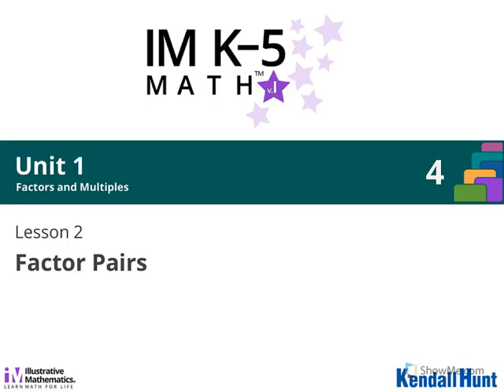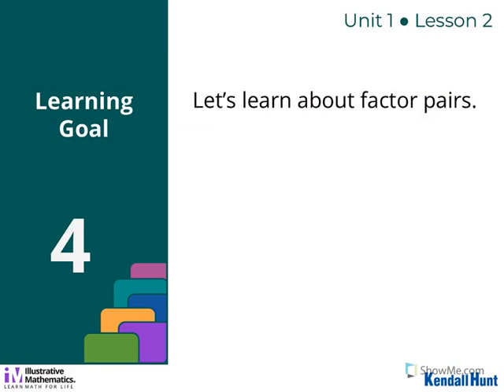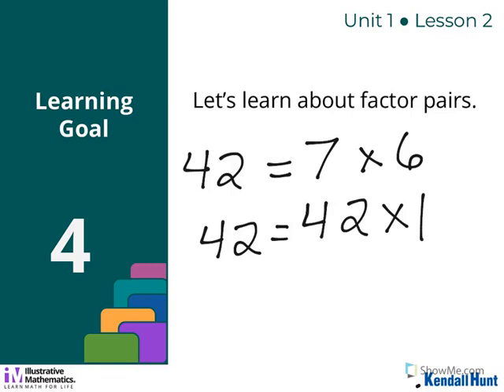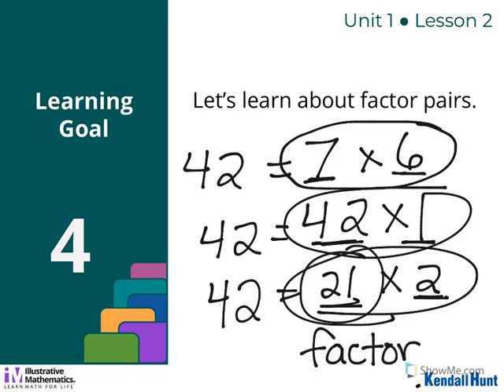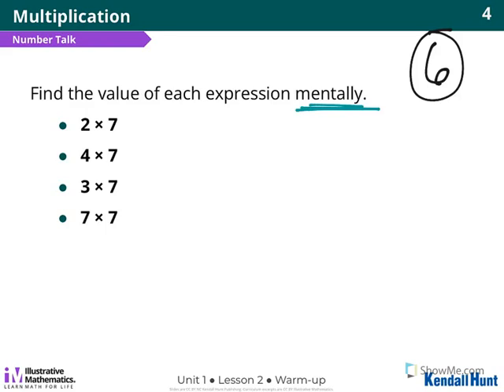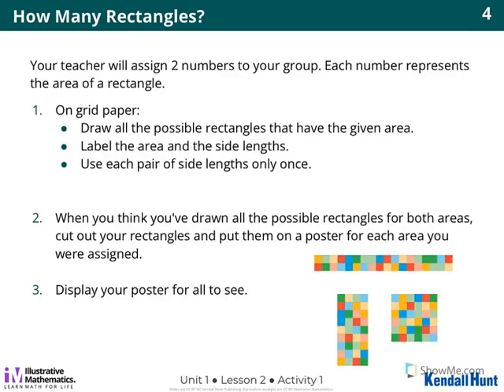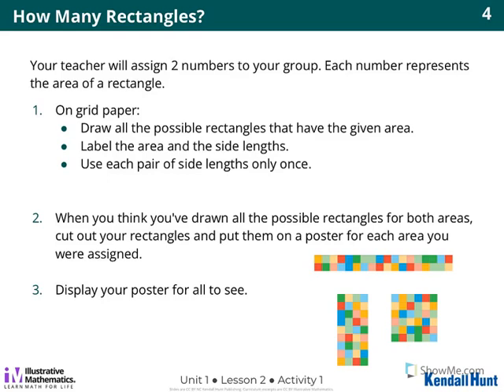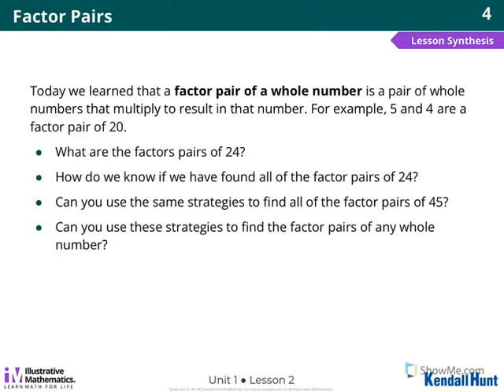Illustrative Math Grade 4 Unit 1 lesson 2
Illustrative Math Grade 4